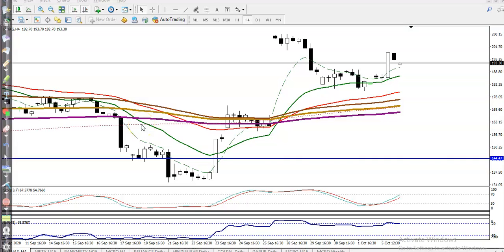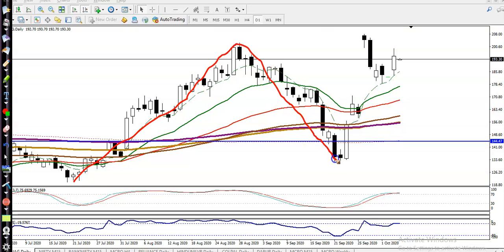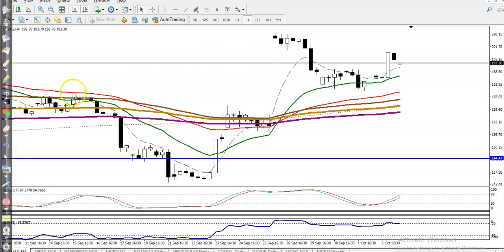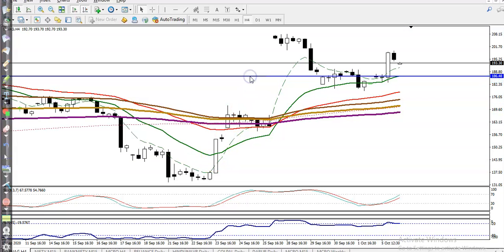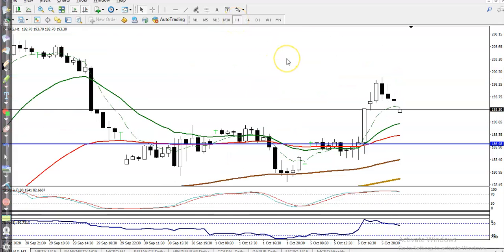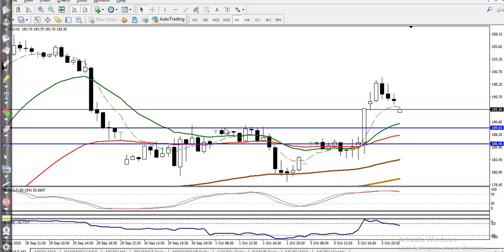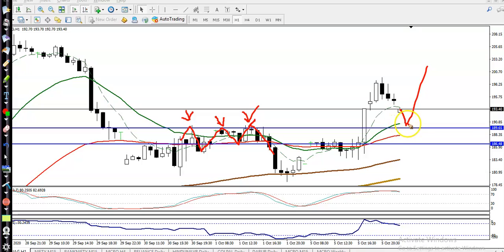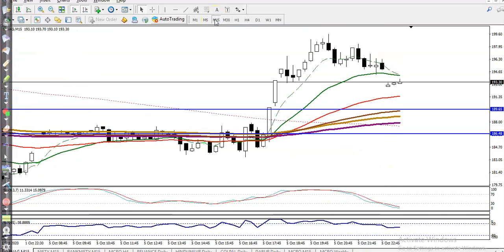Natural Gas| Chart Analysis | Pivot point | Market trends | 6th october 2020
Natural Gas - 6th october 2020